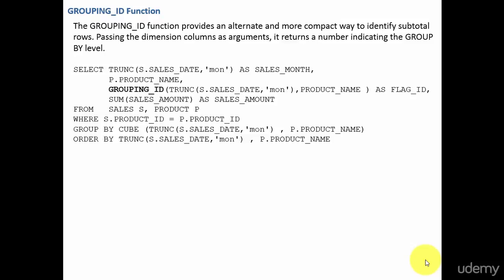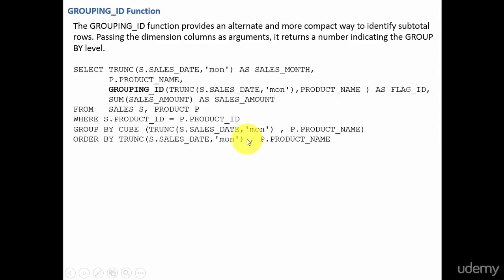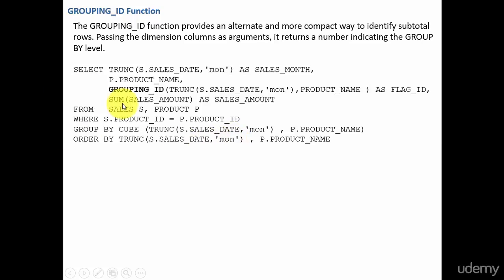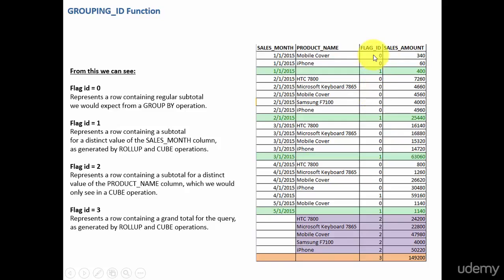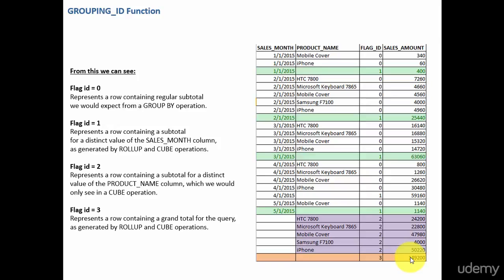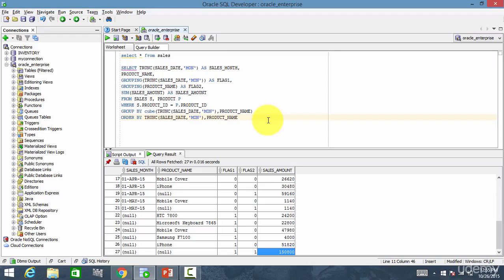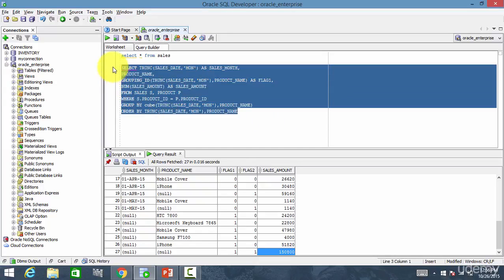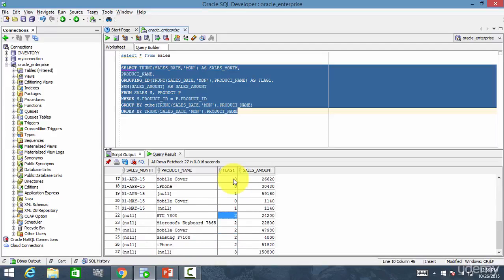017 GROUPING ID function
017 GROUPING ID function